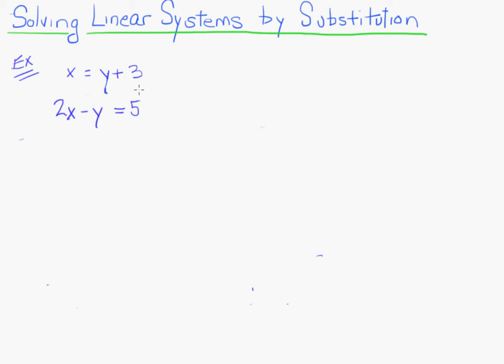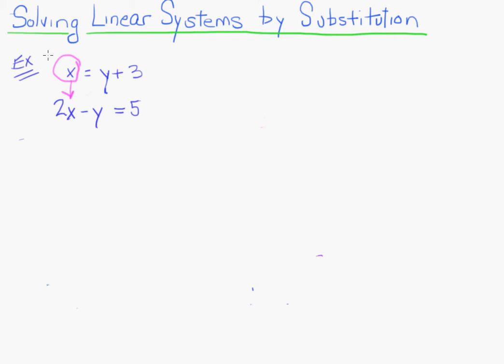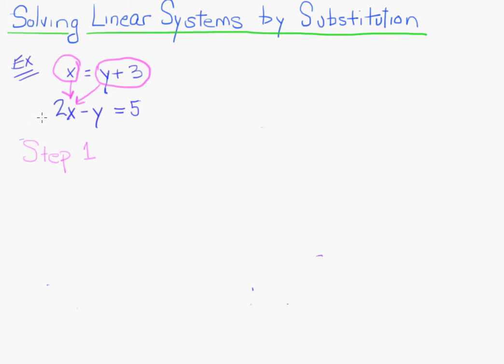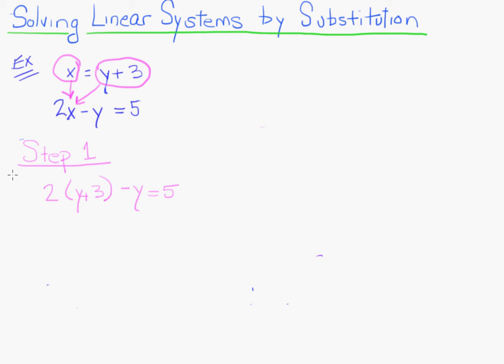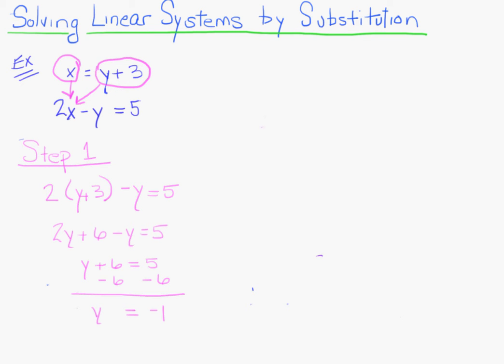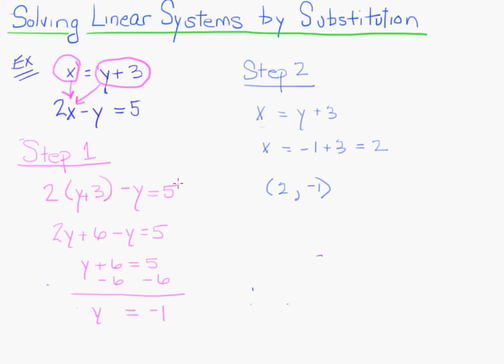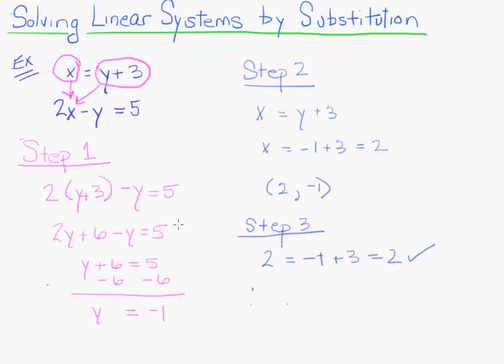Solving LIn Systems by Substitution Ex 1